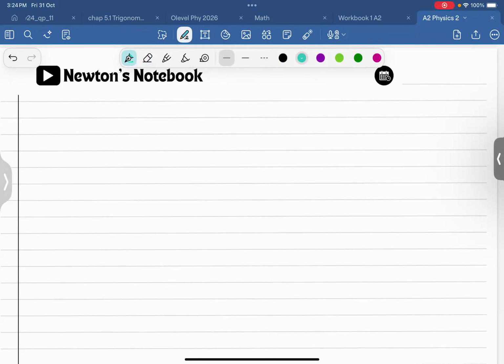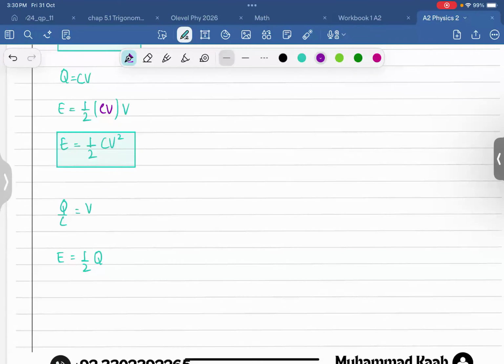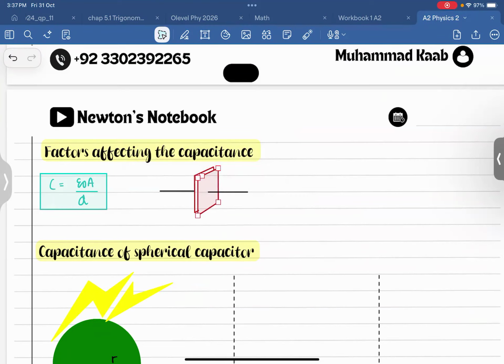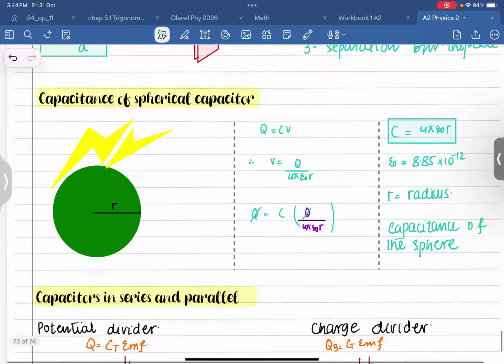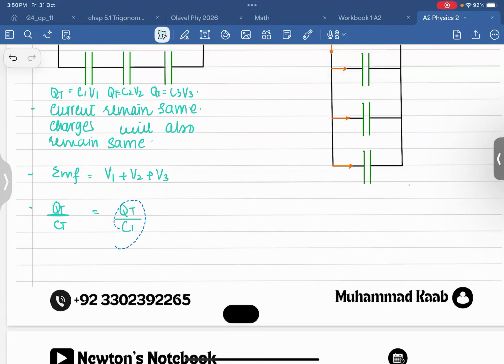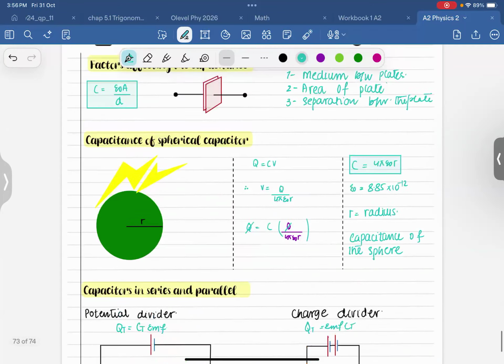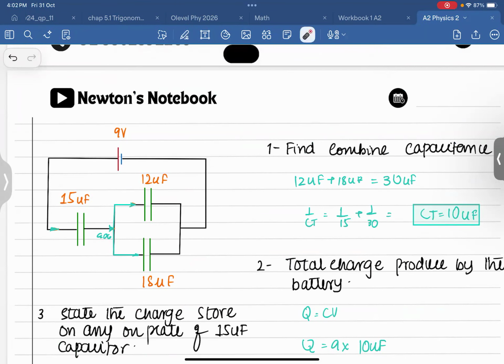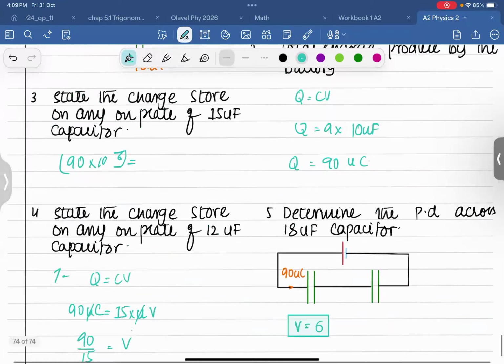A2 PHYSICS | Lecture-23 Capacitance Ep-2